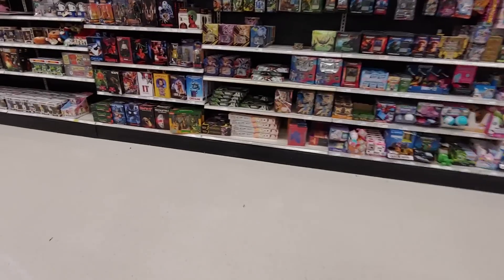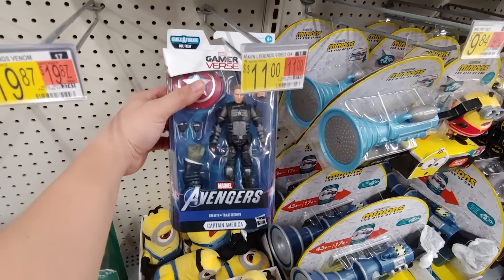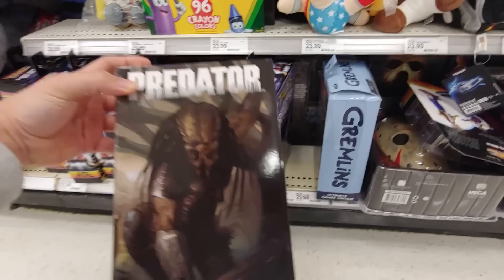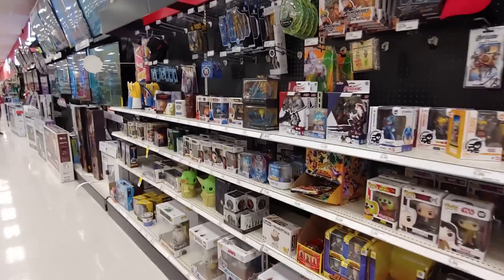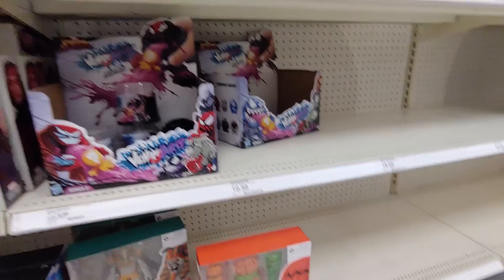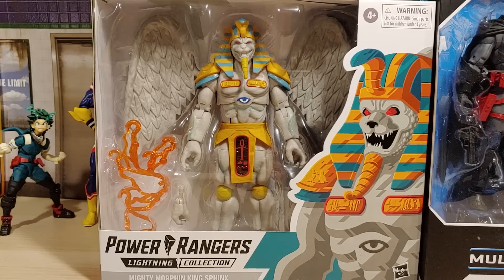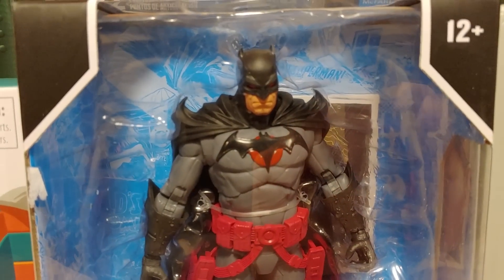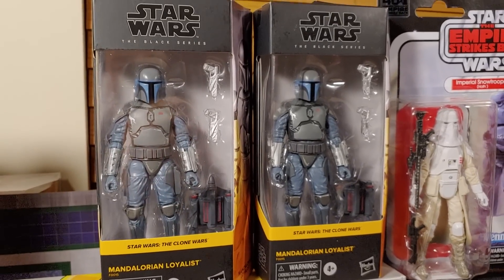Toy Hunting For New Action Figures | Showcasing the New Mafex Good Guys Figure